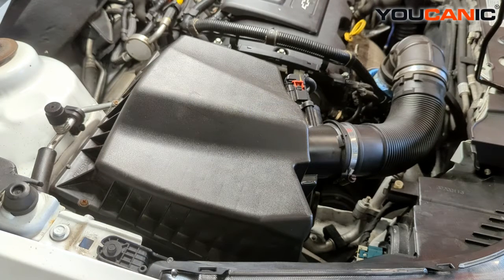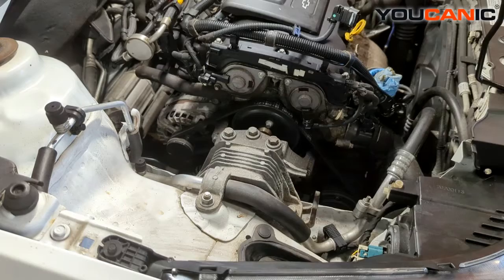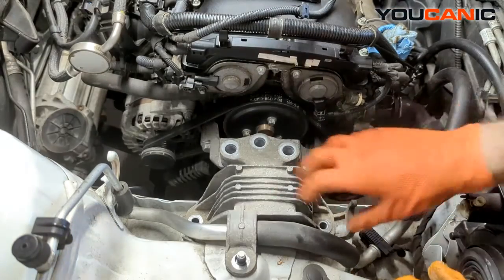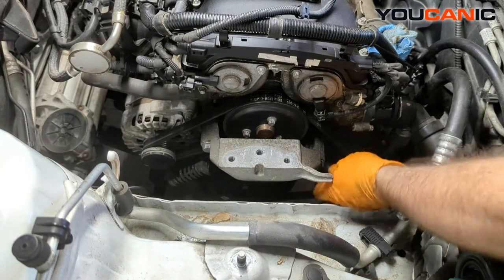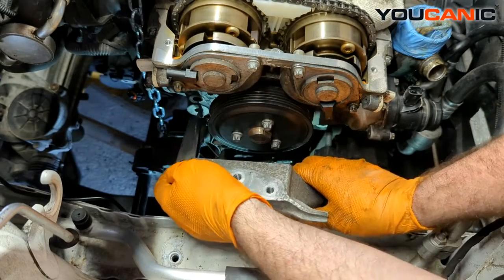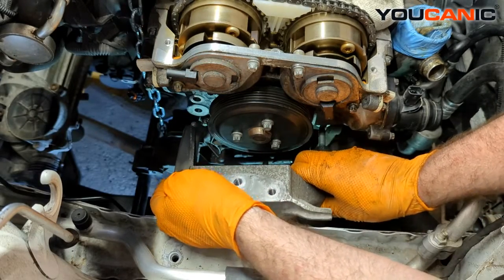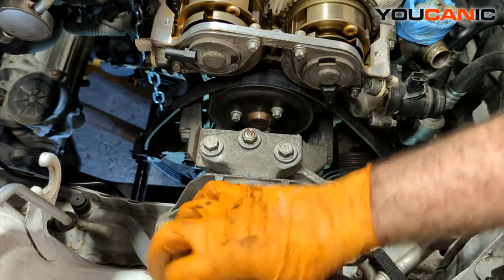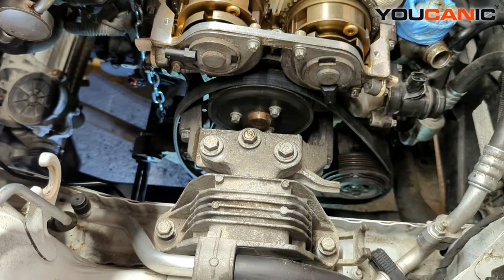2008-2016 1.4L Chevrolet Cruze - Motor Mount Replacement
Experience a smoother ride with this comprehensive guide on replacing the motor mount for your 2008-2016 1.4L Chevrolet Cruze. Motor mounts play a critical role in reducing engine vibrations and ensuring a comfortable driving experience. In this tutorial, we'll walk you through every step, from identifying worn-out mounts to the intricacies of installation. Whether you're tackling this as a DIY project or simply want to understand the process, this video is tailored for you. Enhance your vehicle's lifespan and your driving comfort. 🚗🔩 ChevroletCruze MotorMountReplacement CarRepairGuide"

The 1.4L engine is found on many GM vehicles such as:

2011–2019 Opel/Vauxhall Corsa
2009–2015 Opel/Vauxhall Astra J
2010–2017 Opel/Vauxhall Meriva B
2011–2019 Opel/Vauxhall Zafira Tourer
2011–2015 Chevrolet Cruze
2016 Chevrolet Cruze Limited
2010–2015 Chevrolet Volt / Opel/Vauxhall Ampera
2012–2020 Chevrolet Aveo/Sonic
2013–2019 Opel Adam
2013–2016 Cadillac ELR
2013–present Buick Encore / Opel Mokka
2014-present Chevrolet/Holden Trax
2017–2019 Vanderhall Venice[3]
2016- Roewe e950
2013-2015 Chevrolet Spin